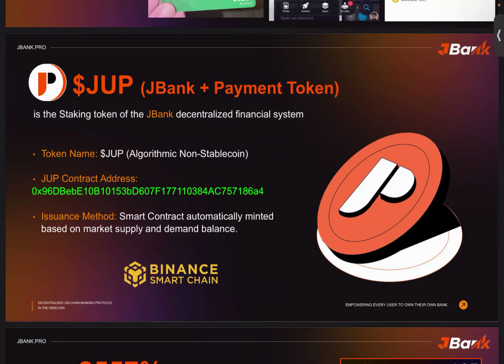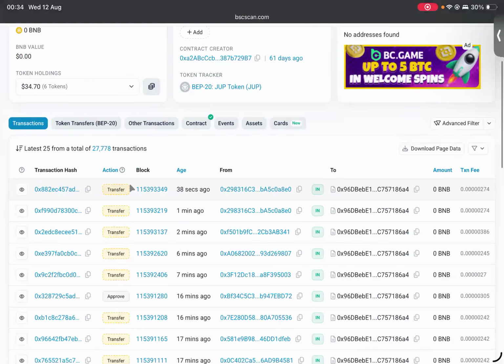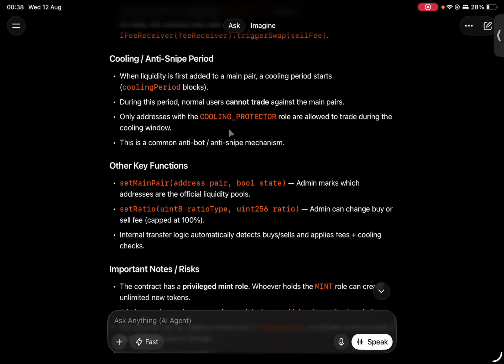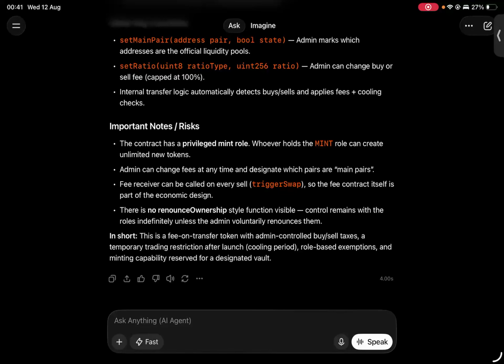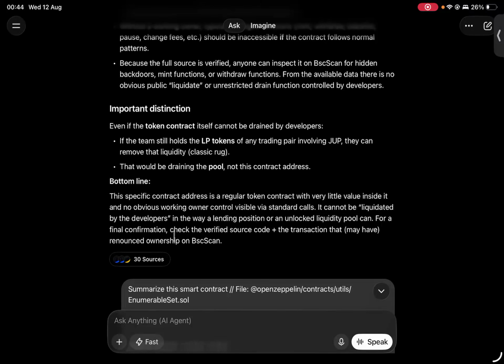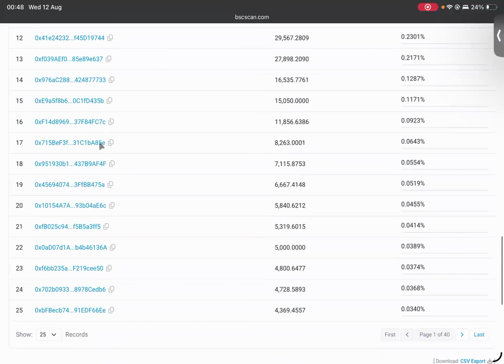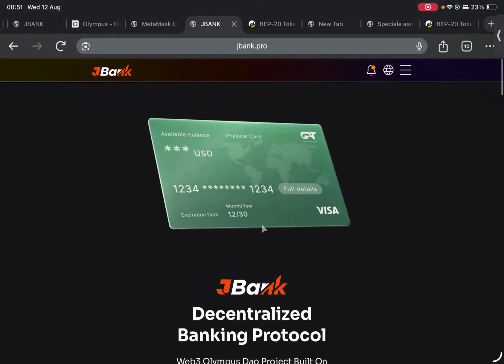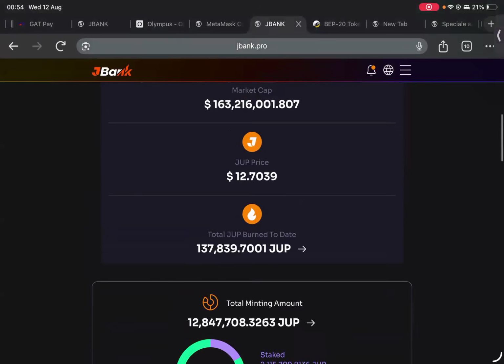Quick Review of JUP Token Contract Address & Jbank Smartcontract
WHY CHOOSE JBANK?

1. Trusted & Real Partnership
Built On BNB Chain With Trust, Transparency, And Long-Term Stability.

2. Earn Every 8 Hours
Stake JUP And Watch Your Crypto Grow. Simple, Effective, And Auto Compounding

3. Spend Crypto Easily Exclusive JBank x GAT Business Visa Card To Spend Daily In Real World With Low Fees.

4. Start Low & Expand Globally
Join With Just 5 JUP, You Can Unlock Global Earning Opportunities Through Network Communities.